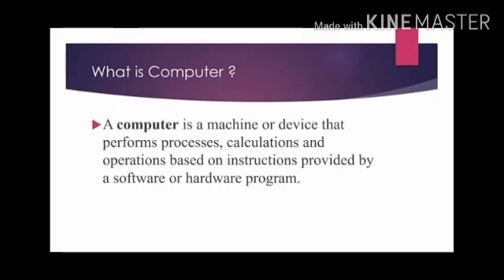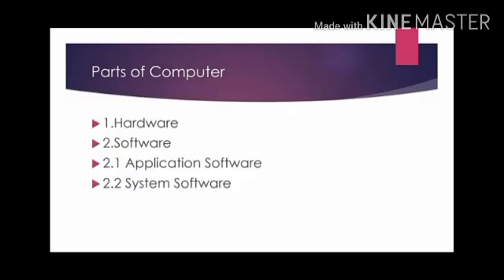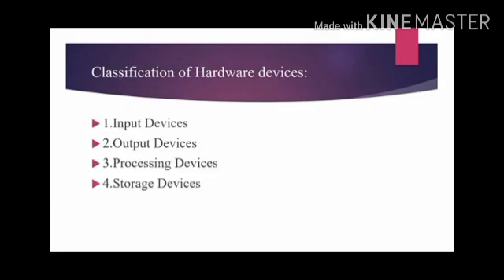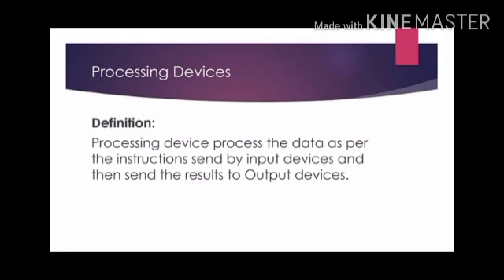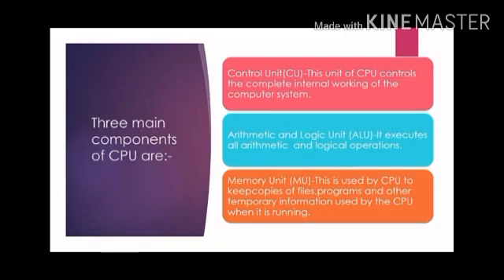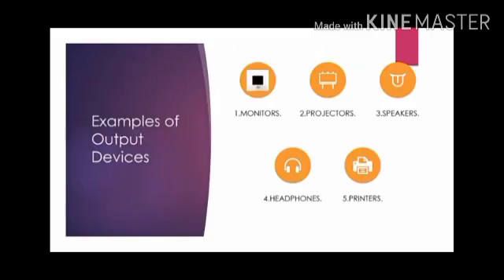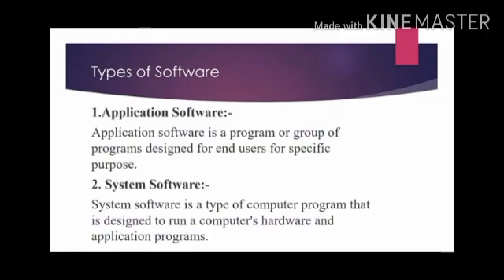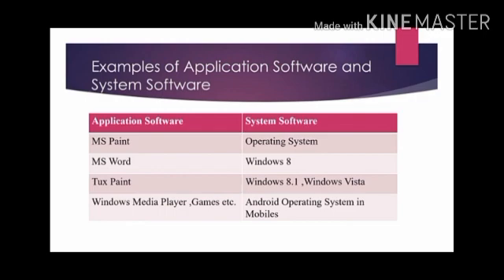Computer Parts # Class 4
Shanti publication # Class 4 # Bidya Choudhury Public School